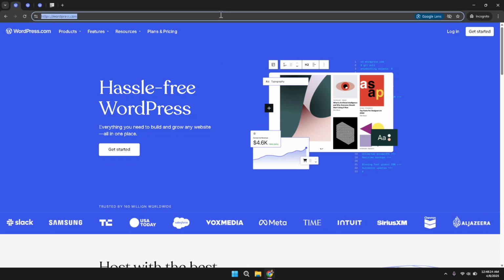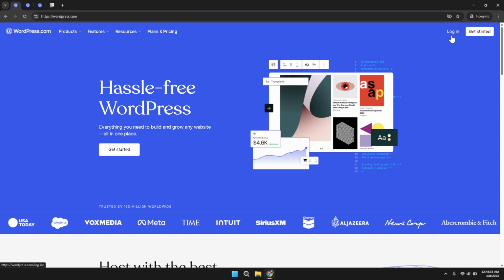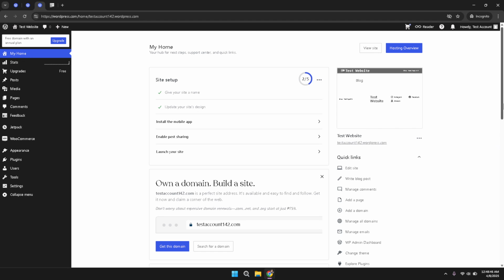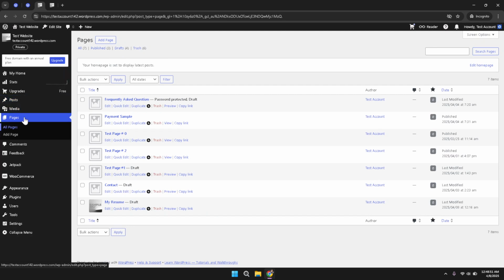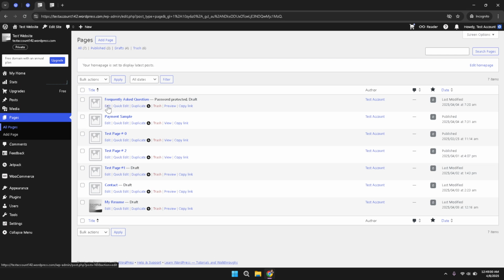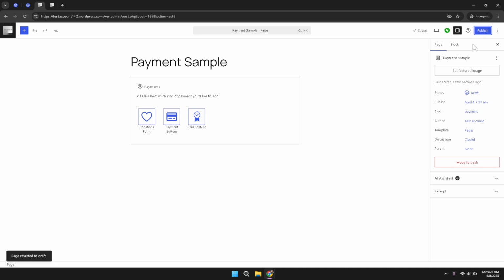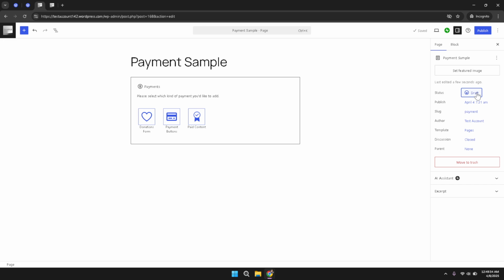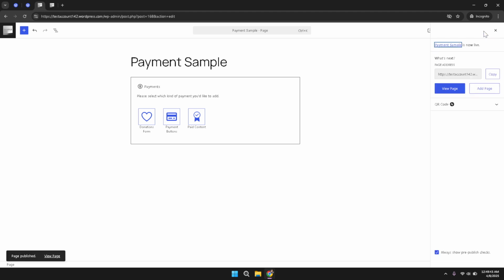How to Save Draft and Publish a Page in Wordpress (Full 2025 Guide)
In today's video we will show you how to wordpress,wordpress,draft and publish a wordpress blog,how to make a wordpress website,wordpress pages,how to save draft in wordpress,wordpress tutorials,share an unpublished draft in wordpress,wordpress videos,wordpress tricks,wordpress plugins,wordpress themes,wordpress reviews,wordpress tutorial,wordpress posts,share a draft post or page in wordpress,wordpress tutorial for beginners,how to publish a blog post on wordpress